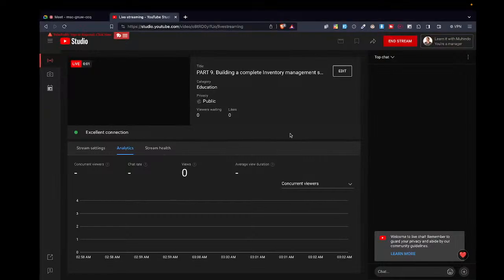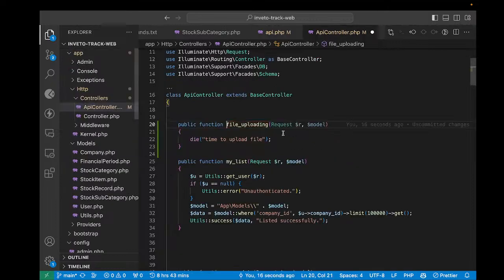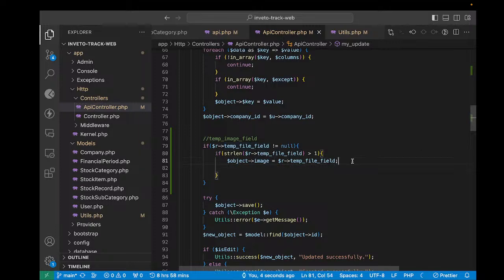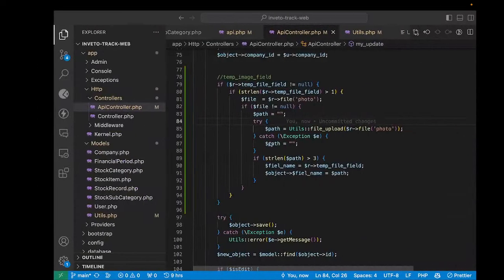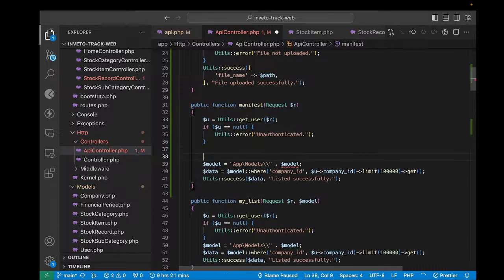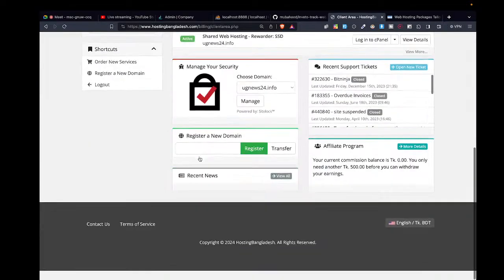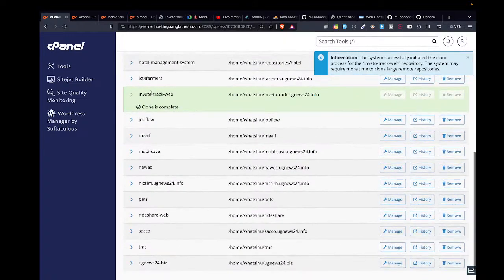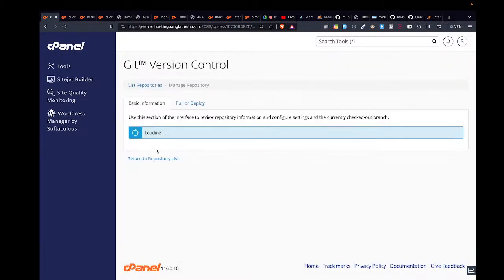PART 9. Building a complete Inventory management system - live Coding